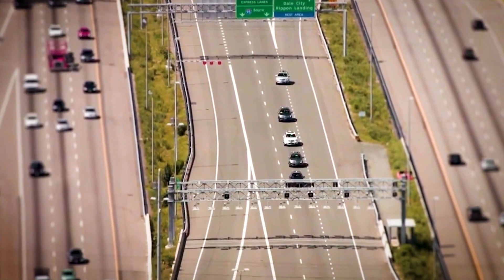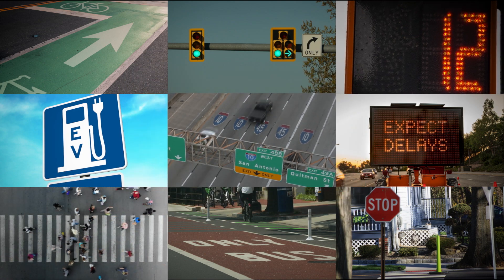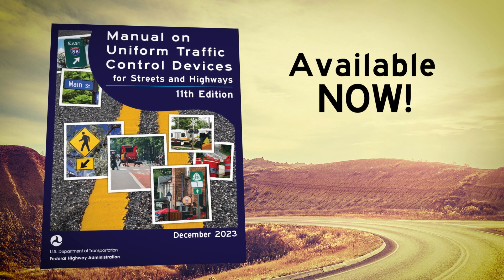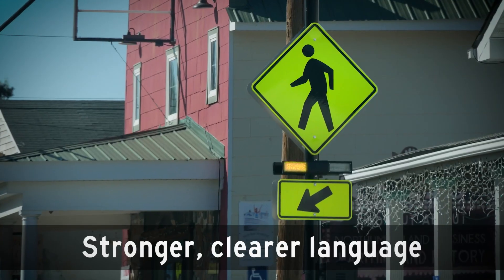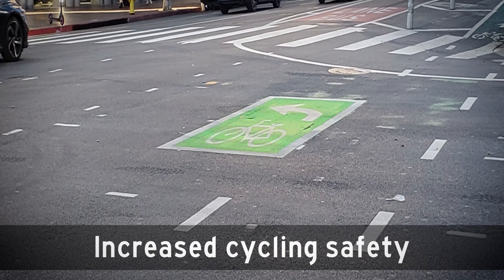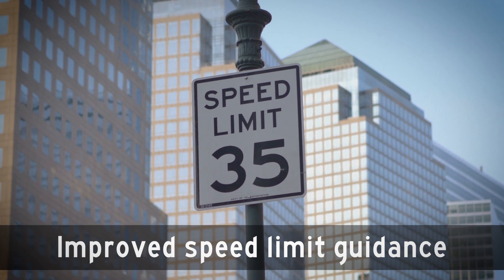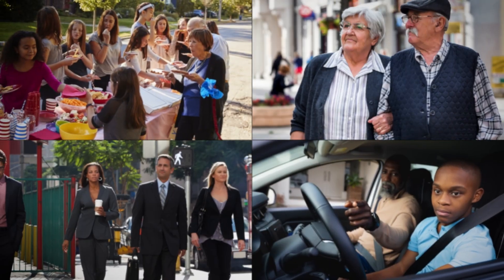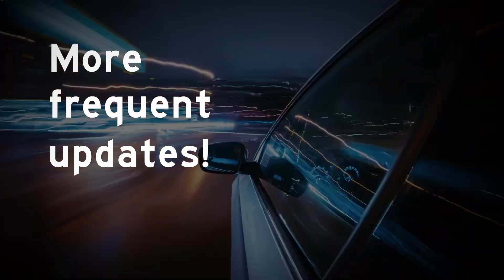MUTCD 11th Edition Launch Video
FHWA Administrator Bhatt Talks about New Manual on Uniform Traffic Control Devices (MUTCD) – 11th Edition

FHWA Administrator Shailen Bhatt announces the release of 11th edition of the Manual on Uniform Traffic Control Devices for Streets and Highways (MUTCD), which sets the standards for traffic signs, signals, and markings to ensure a uniform, predictable, and safer environment for people who drive, bike, and walk. FHWA has delivered an MUTCD that brings an updated perspective on vulnerable road users, includes signage that reflects new technologies, such as EV charging stations and experimental devices that are now permanently incorporated into the Manual.